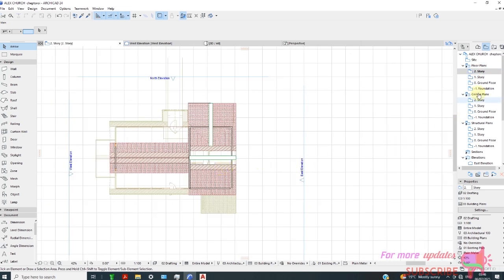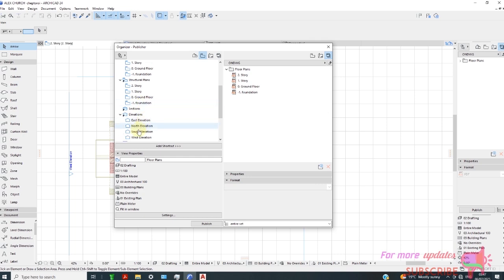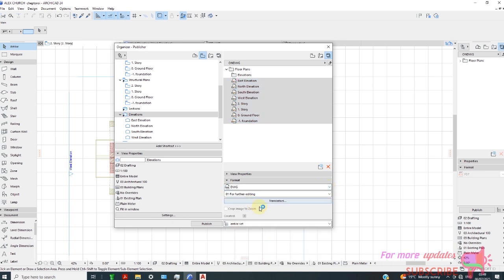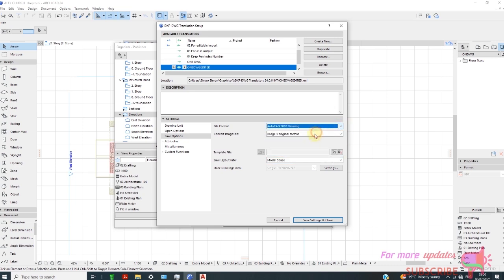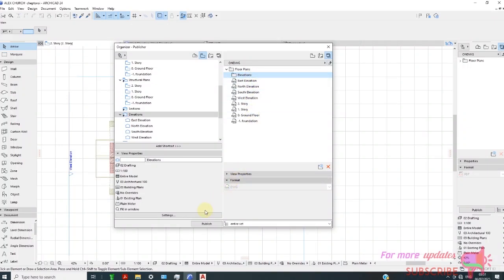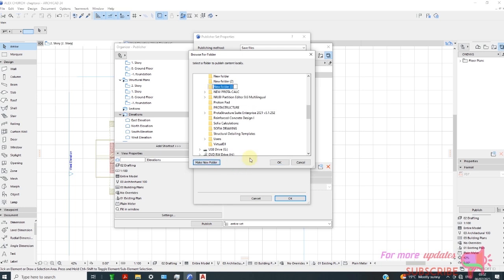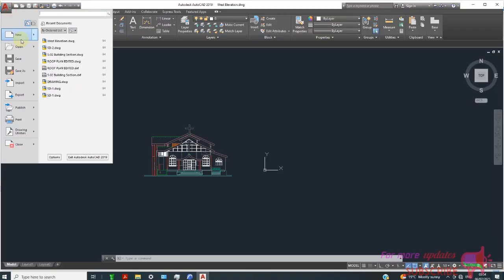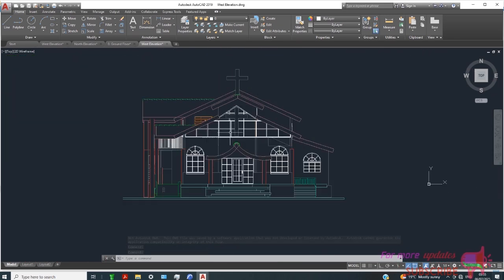How to Export ArchiCAD PLN to AutoCAD One Single DWG File